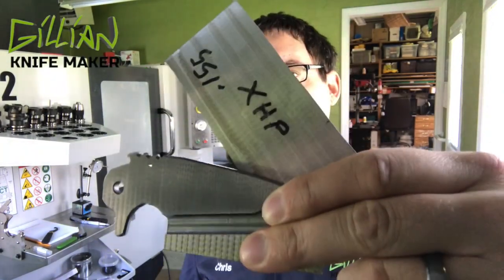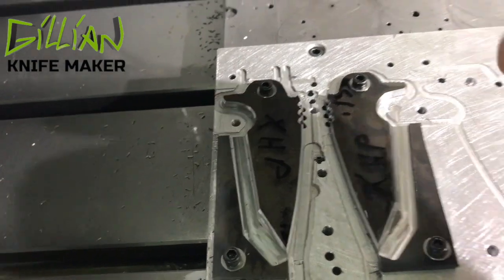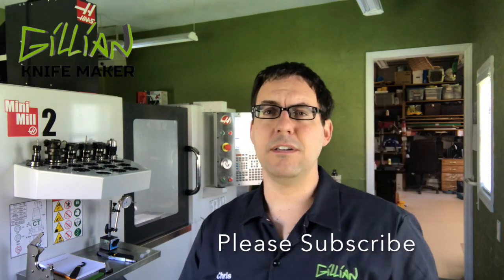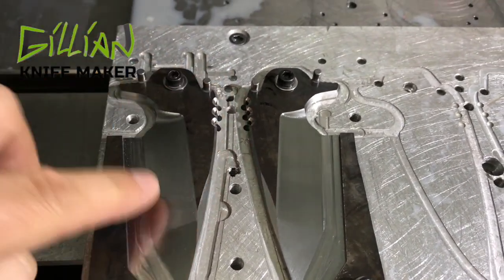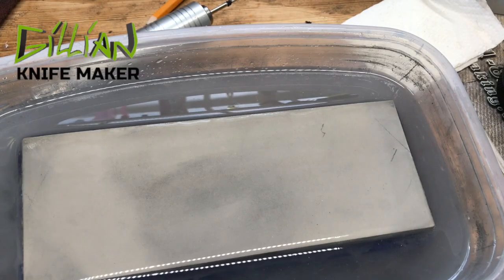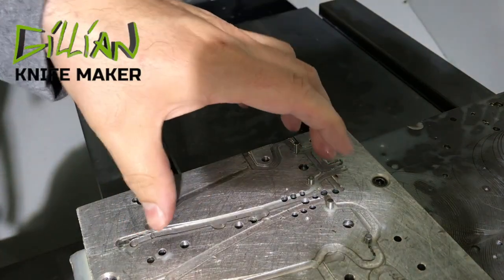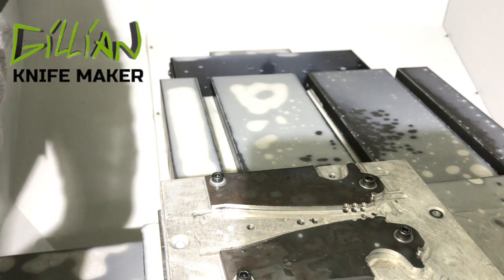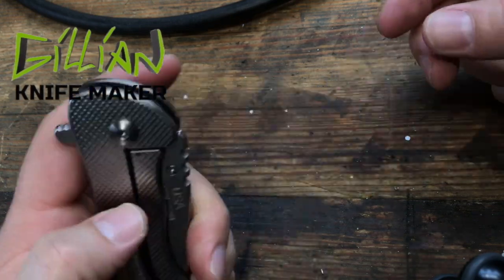How To Make Knives With CNC - Machining The Bevels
The Fallen Star build part 3

Learn how to make knives, by watching me make knives with cnc.  In this episode of cnc knife making, I mill the bevels of a knife, I also show a sneak peak of my block jig for grinding bevels, to be showcased in a future bevel grinding video.  First I rough in the bevels, using a 3/16 end mill, climb cutting; I work my way from the tip, down the bevels to the plunge.  Next, I finish mill the bevels with a .375 taper mill.   A Quick flattening, deburr, and check on the height gauge; ensures the half finished blade blank, remains flat, before machining bevels on the back side of the blade.  The end result is a perfectly machined knife,  with symmetrical bevels, and milled perfect plunges.

100% Made in the USA

New Videos on Wed.

▬▬▬▬▬▬▬ Online Educational Knife Making Video ▬▬▬▬▬▬▬

Two hours and twelve minutes educational online knife making video.  Gillian Builds a Liner-lock from Start to Finish.  By the end of this course, you’ll be equipped to understand how to make a liner lock, the required supplies, what tools you will need, and of course, learn the step-by-step process of the craft.

Exotic Materials Available Upon Request

▬ ABOUT ▬
Christopher is an American Knife Maker.  Working from a small one man shop designing quality custom knives.   Traveling to the knife shows on Saturdays, and enjoys meeting people.

▬▬▬▬THE MAKING OF THE FALLEN STAR KNIFE ▬▬▬

LEAD TIMES 5 to 6 weeks.  Email to Request Damasteel Blades.